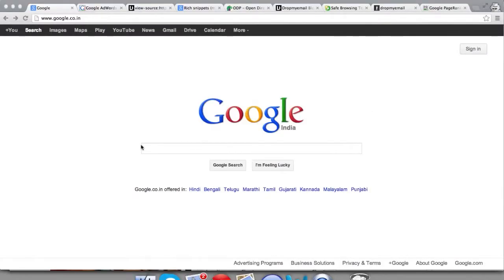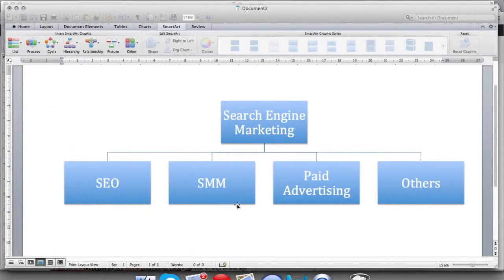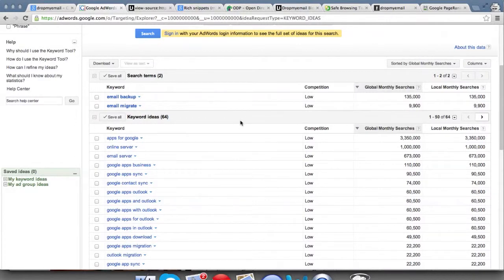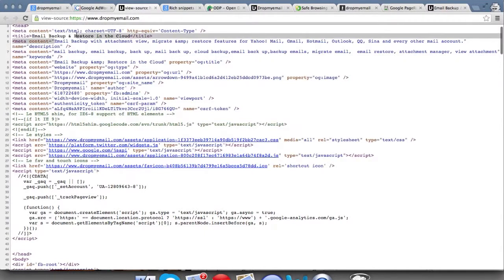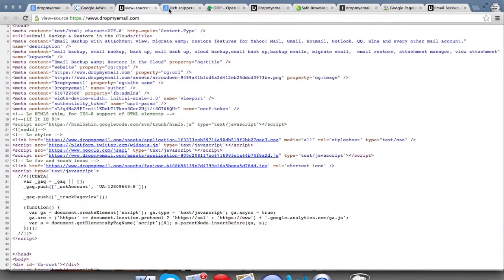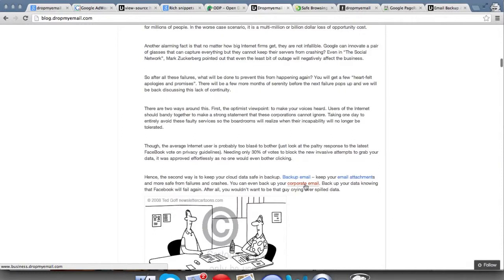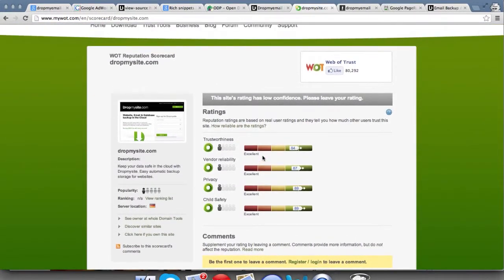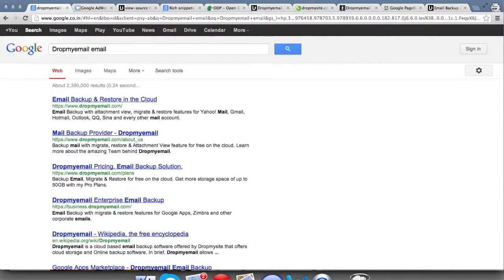Search Engine Marketing : Introduction to Search Engine Marketing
What is SEM? Understand the various components of Search Engine Marketing and how you can optimize website traffic.